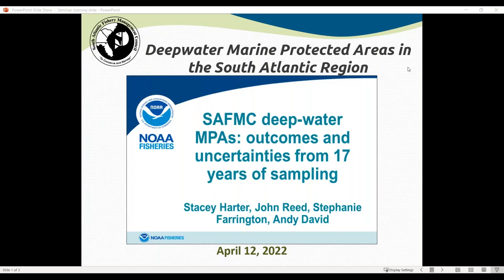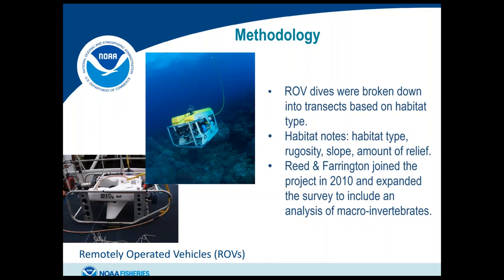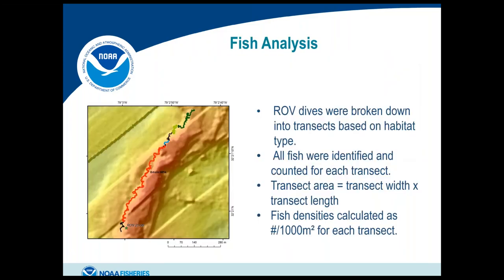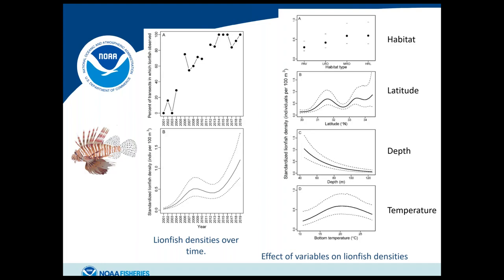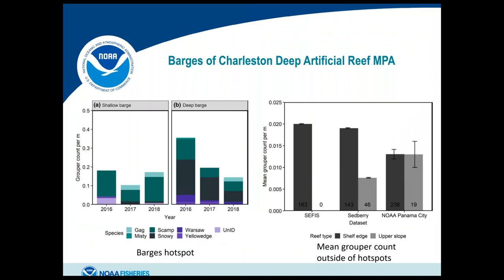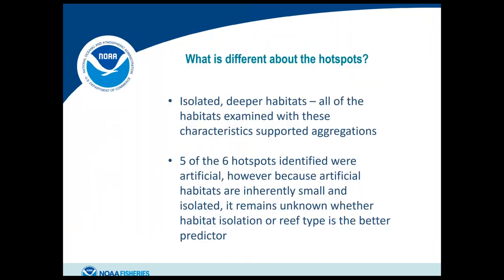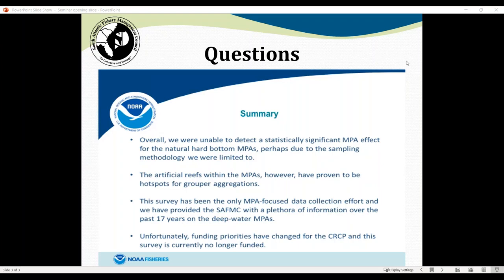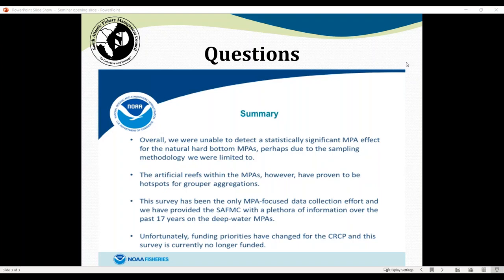Seminar Series: Deepwater Marine Protected Areas in the South Atlantic Region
This presentation from NOAA Fisheries provides insight on research conducted within the Deepwater Marine Protected Areas designated in the South Atlantic region, including impacts of the protected areas based on data collected from remotely operated vehicles over the past 17 years by NOAA Fisheries Southeast Fisheries Science Center. During their research scientists were able to document fish abundances before and after implementation of fishing restrictions, comparing protected and unprotected areas. They were also able to examine the effects of Lionfish on reef community structure along the south Atlantic shelf break and compare natural and artificial habitats to illuminate deep-water grouper habitats.